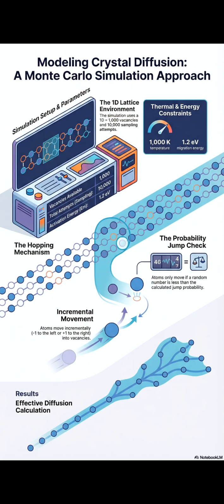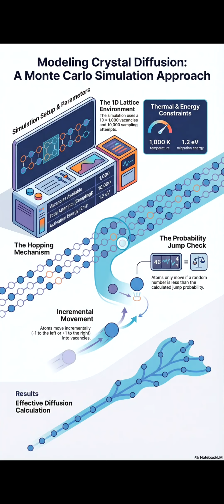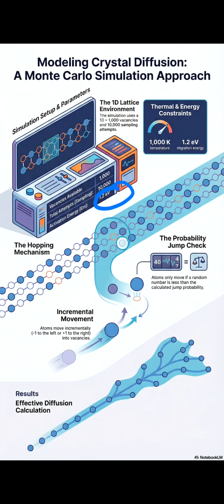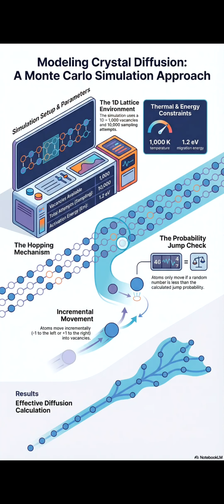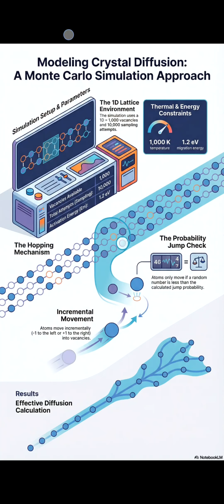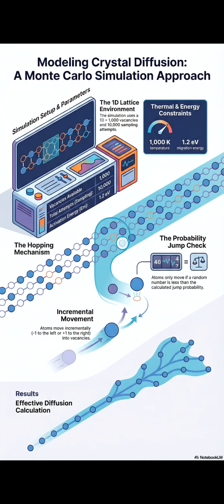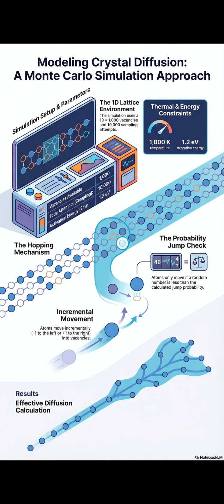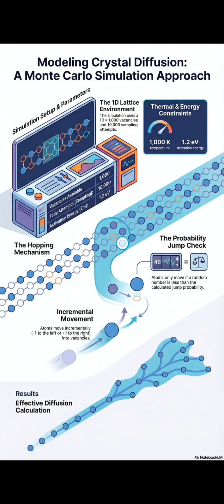660 : monte carlo - self diffusion 9 March 2026